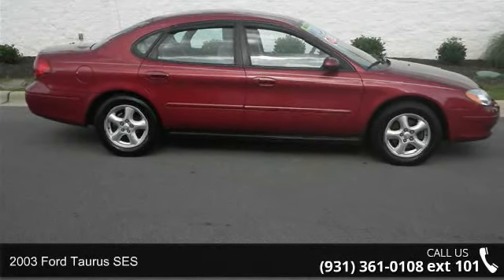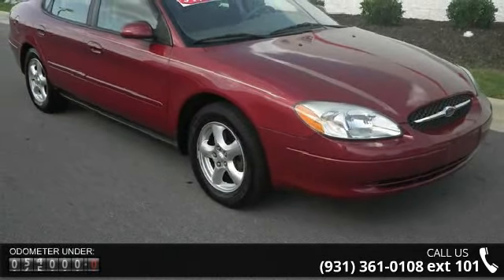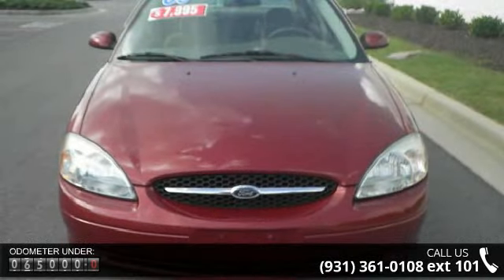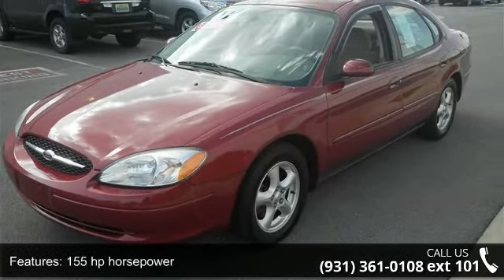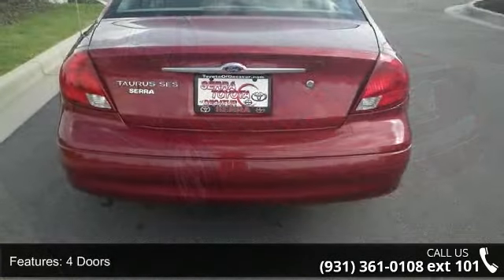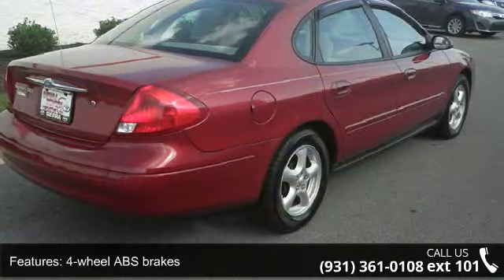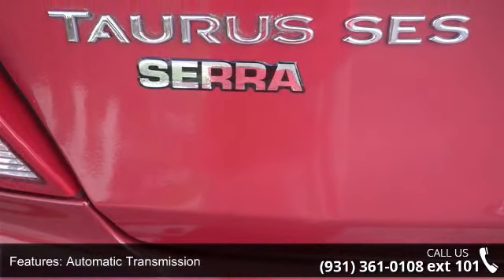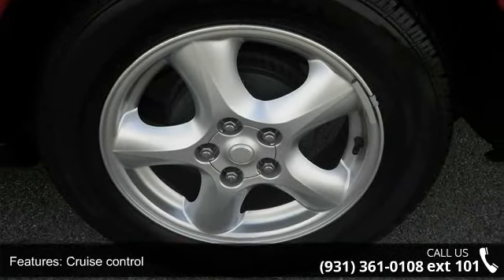2003 Ford Taurus SES - Serra Toyota Decatur - Decatur, AL...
INTERNET DEAL*** This Taurus has less than 65k miles. If you've been looking for just the right Sedan then stop your search right here. This is a amazing Sedan that is guaranteed to keep on chugging along for years and years. You will not be disappointed when you see this Sedan.. New In Stock! Oh yeah!! Safety equipment includes: ABS Passenger Airbag...Other features include: Power locks Power windows Auto Air conditioning Cruise control...